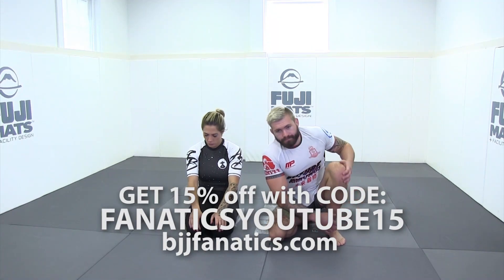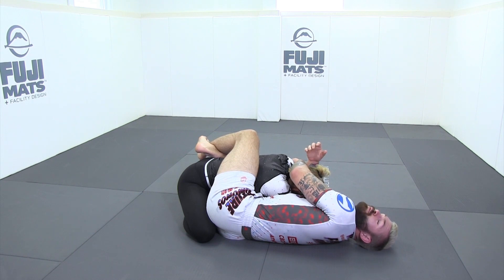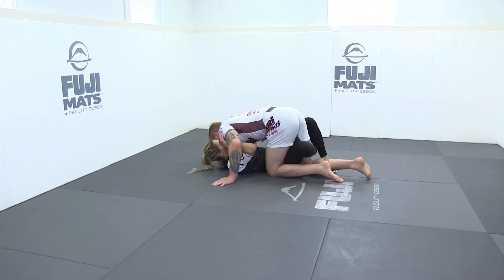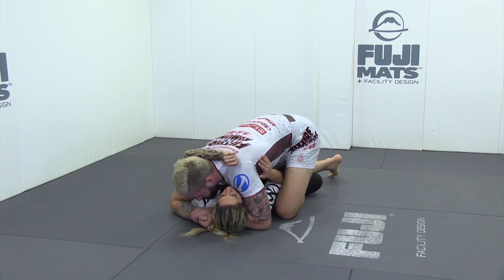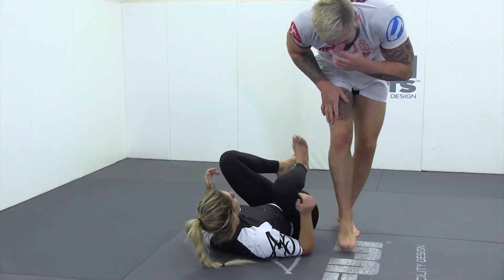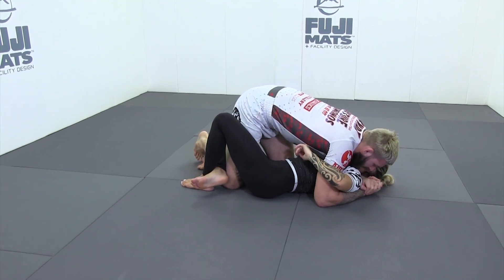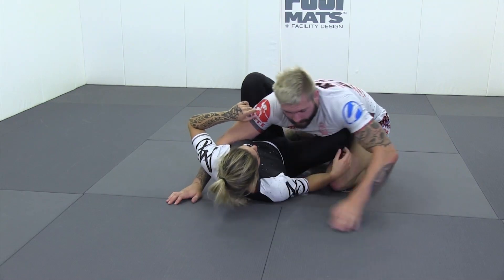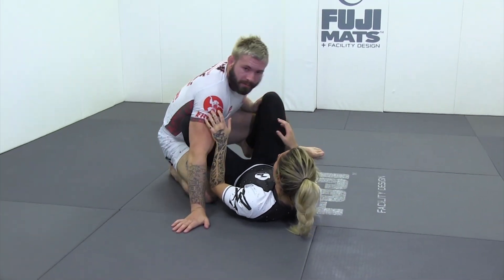Gordon Ryan vs Vinicius Gazola ADCC Match Breakdown by Gordon Ryan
In this BJJ training video, Gordon Ryan breaks down his 2019 ADCC fight with Vinicius Gazola and explains his tactics.

Gordon Ryan is arguably the greatest no gi grappling competitor ever.  This year at ADCC he had a perfect performance by winning double gold in a dominant fashion.

In his new instructional course "My Evolution Your Revolution" Gordon is going to break down every match he had frame by frame.  This is just a preview.